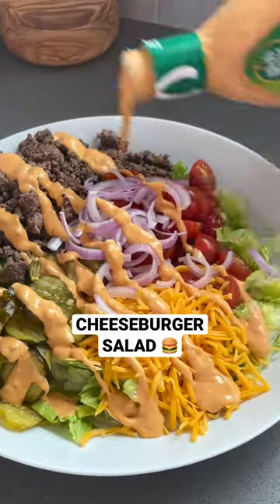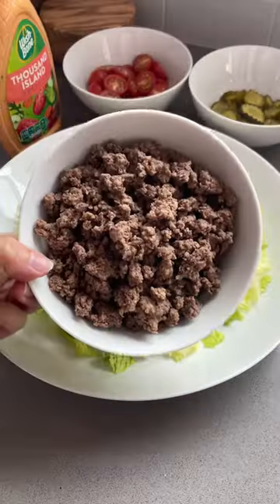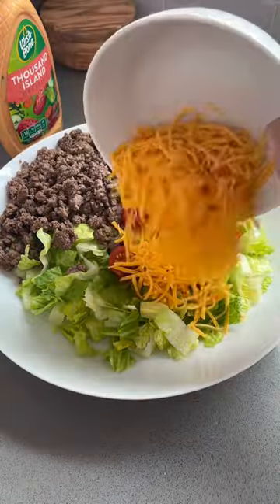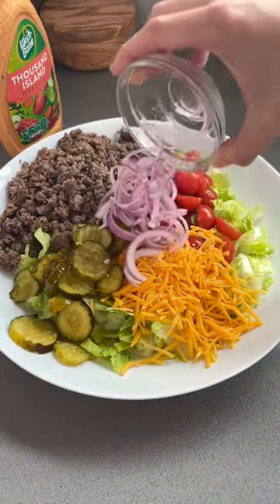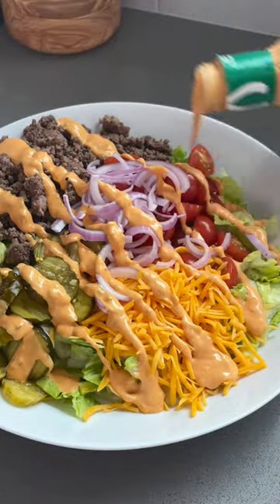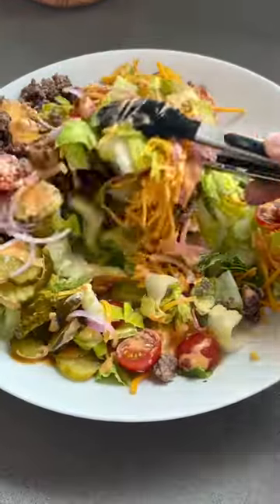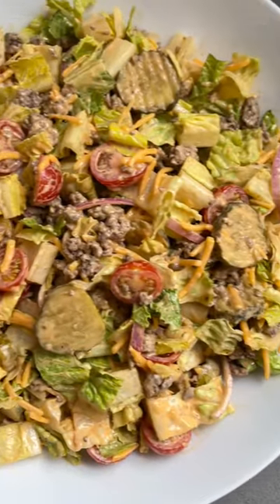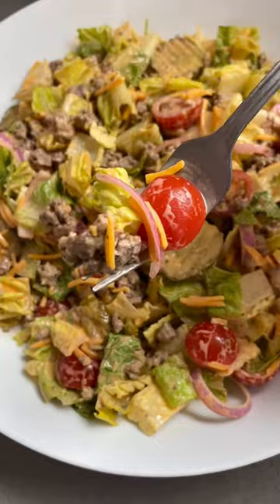Easy Cheeseburger Salad + Thousand Island Dressing! 🍔